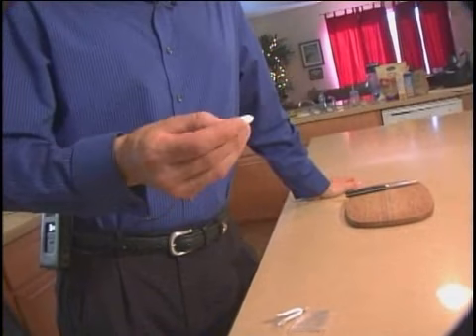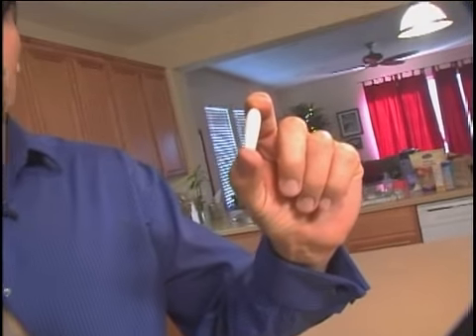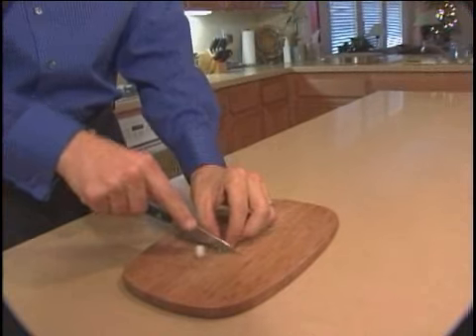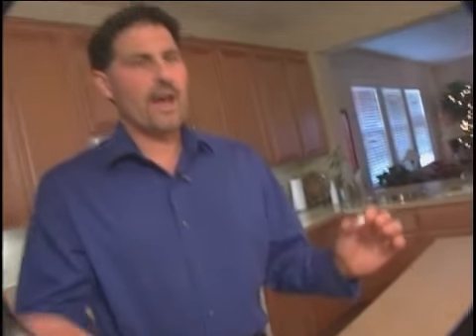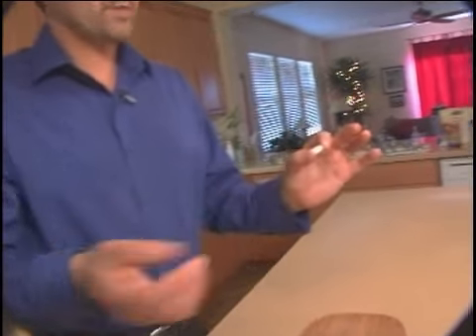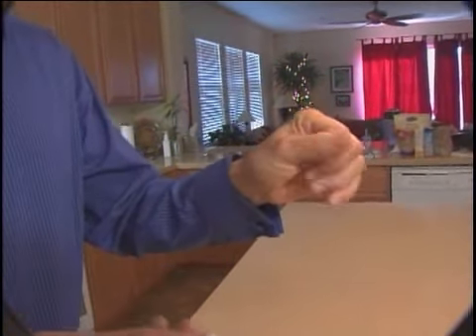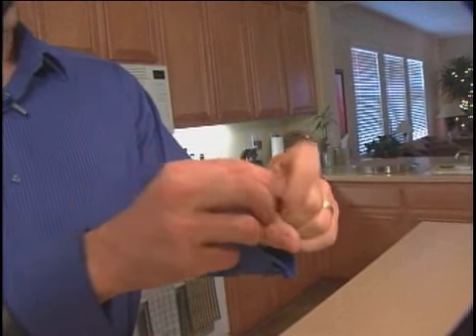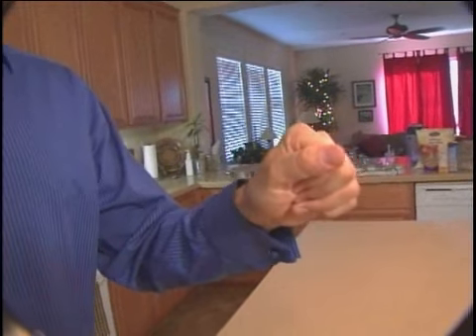Rectal EDTA Information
Dr. Woeller gives some information on Rectal EDTA.